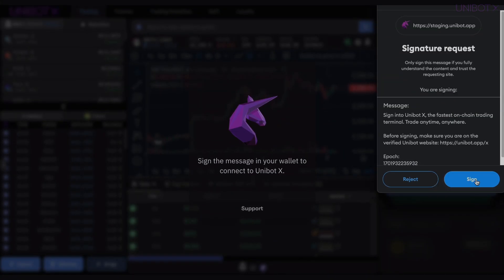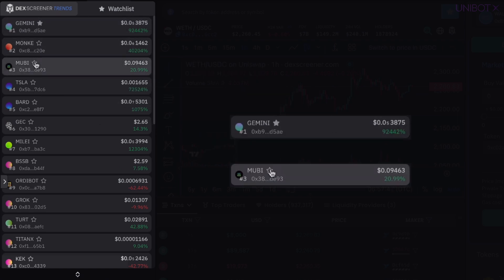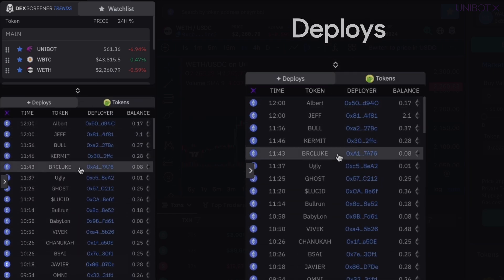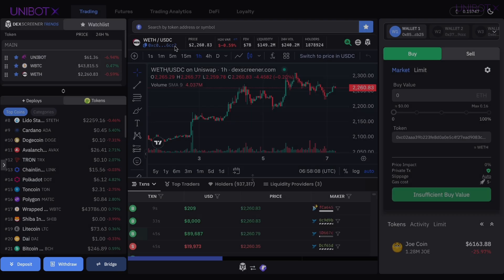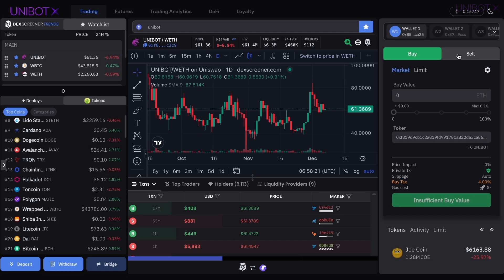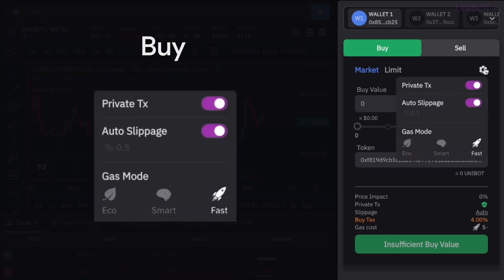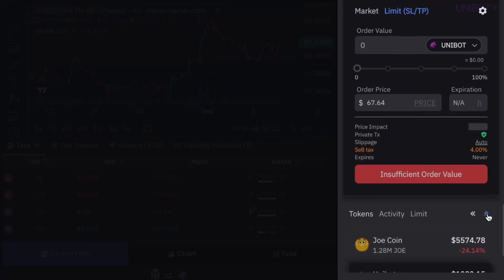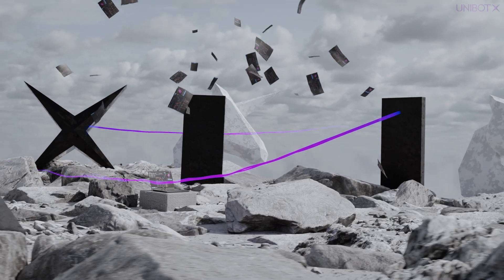Unibot X - Overview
A quick walkthrough of Unibot X, the on-chain Trading Terminal. Unibot X is divided into three main panels, tools, charts, and trading. Let's take a look at the basic interface.

Chapters:

00:00 - Welcome to Unibot X
00:11 - Interface
00:41 - Deploys and Top Tokens
00:53 - Deposit and Withdraw
01:04 - Search bar and charts
01:19 - Trading panel
01:30 - Buy and buy limit order
01:46 - Sell and sell limit order
01:58 - Tokens and trading activity